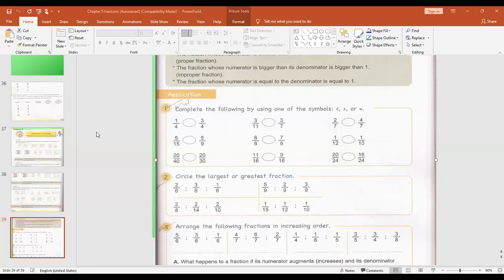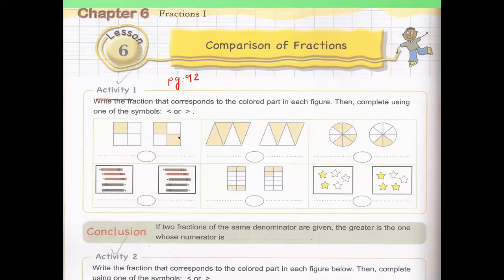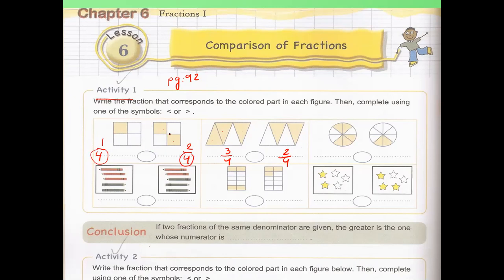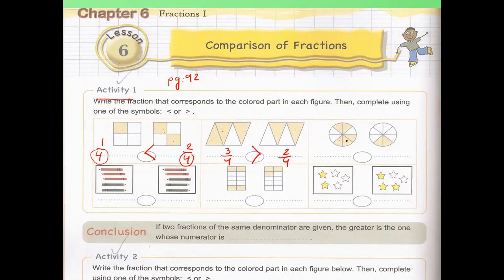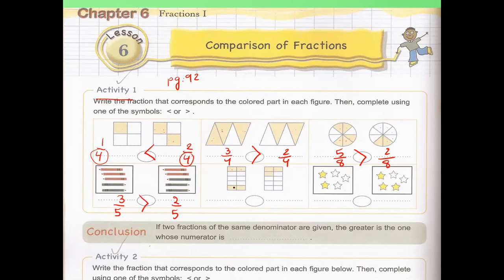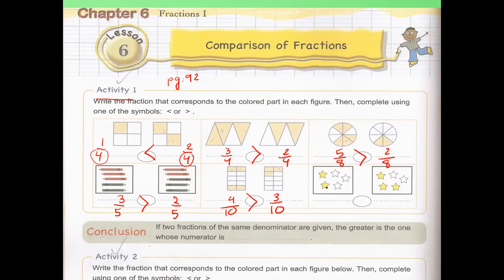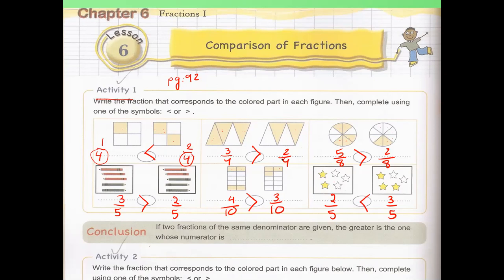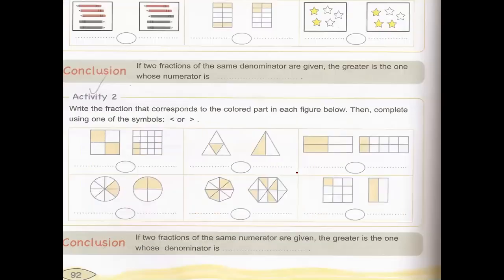exp of act 1 pg 92